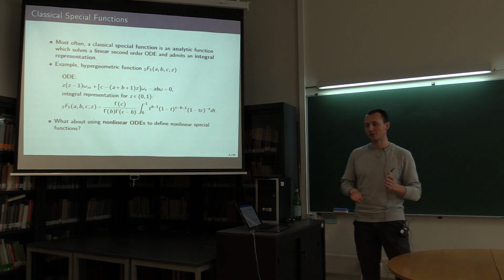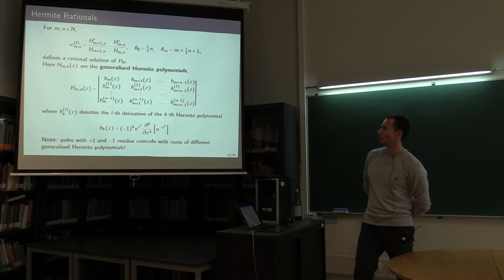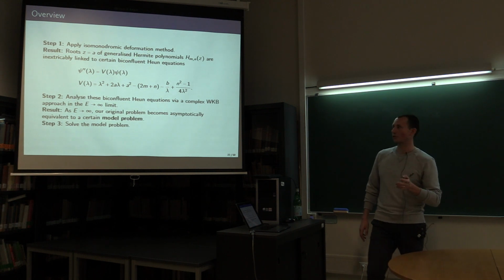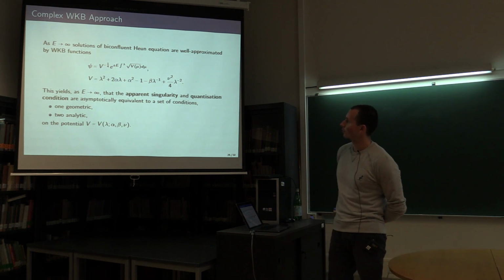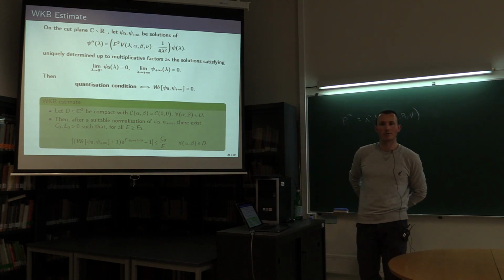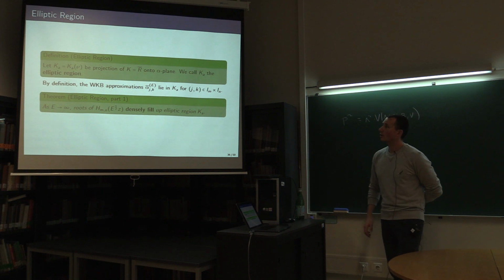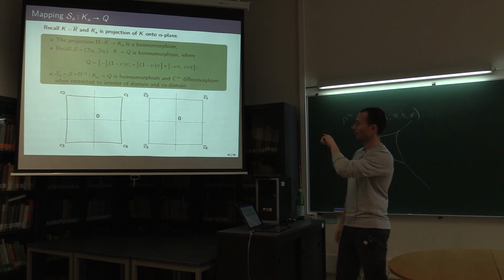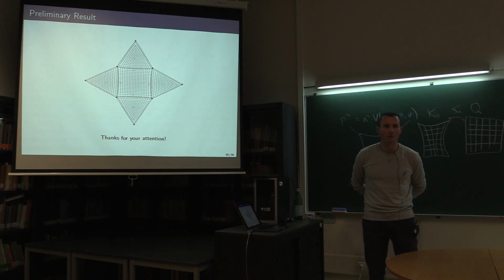On the Asymptotic Distribution of Roots of the Generalised Hermite Polynomials. Pieter Roffelsen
The generalised Hermite polynomials H(m,n), m, n ∈ N, form a family of
polynomials with applications to random matrices, quantum mechanics
and nonlinear wave equations. Central in each of these applications is
the fact that these polynomials generate rational solutions of the
nonlinear ODE which is the fourth of the celebrated six Painlev ́e
equations. About fifteen years ago, Peter Clarkson published numerical
investigations of their roots in the complex plane and posed the
problem of describing the asymptotic distribution of the roots as the
degree deg[H(m,n)] = m × n grows large. In this talk, I will discuss a
recent treatment of this problem yielding an explicit, uniform,
asymptotic description of the bulk of the roots in terms of elliptic
functions. The roots, after proper rescaling, densely fill up a
bounded quadrilateral region in the complex plane and, within this
region, organise themselves along a deformed rectangular lattice. Our
method of attack is a combination of the isomonodromic deformation
method and a complex WKB approach to the biconfluent Heun equation.

The seminar is based on two joint papers with Davide Masoero:
Roots of generalised Hermite polynomials when both parameters are
large, ArXiv, 2019;
Poles of Painlevé IV Rationals and their Distribution, SIGMA, 2018.

Financiado pela FCT no âmbito dos projetos IF/00069/2015 e
PTDC/MAT-PUR/30234/2017 .